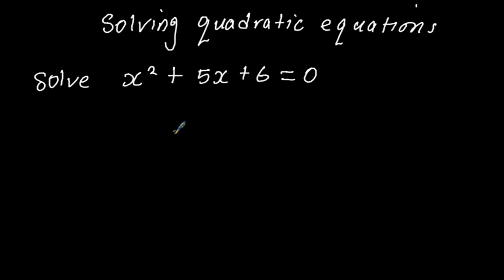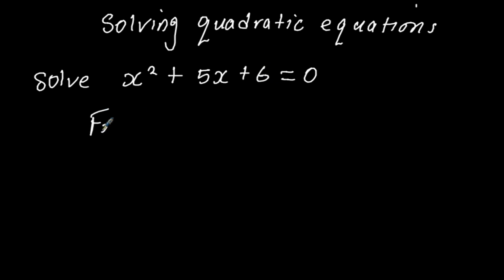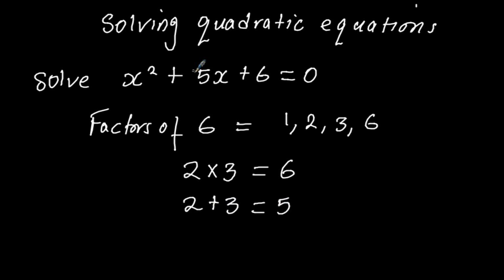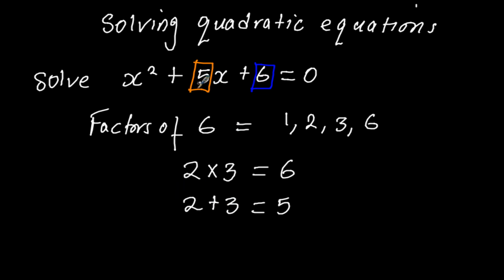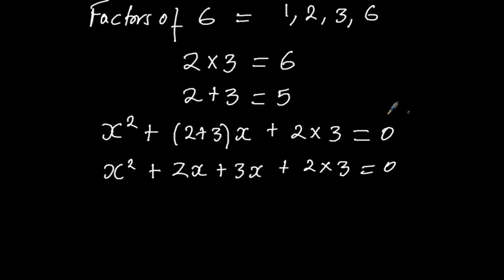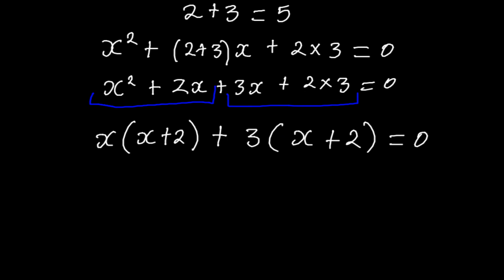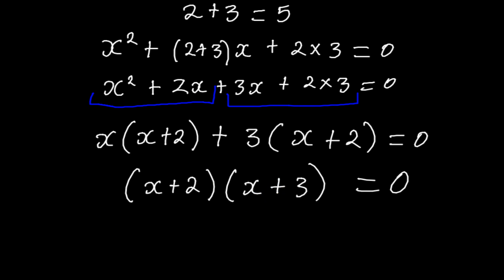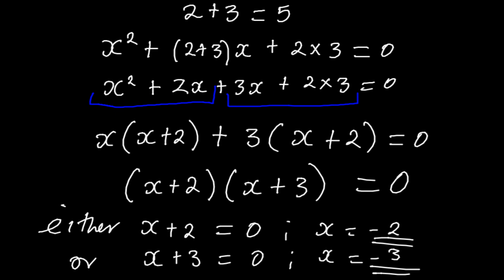Solving quadratic equations Example 1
Solving quadratic equations using factorization method